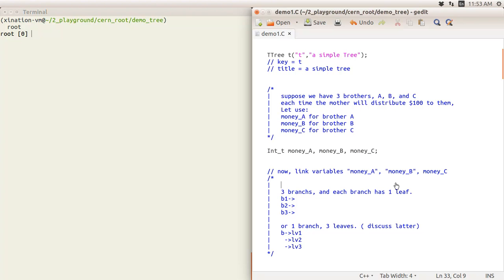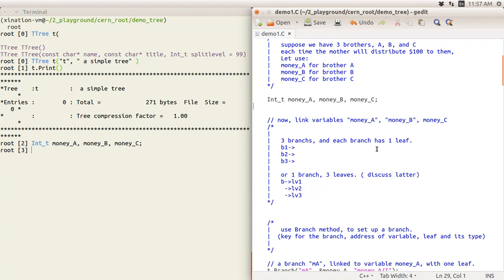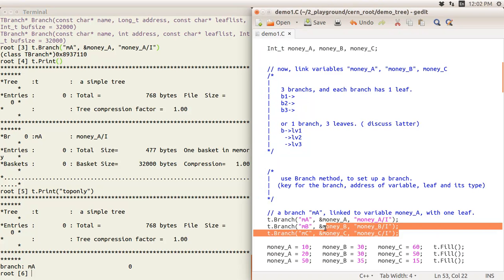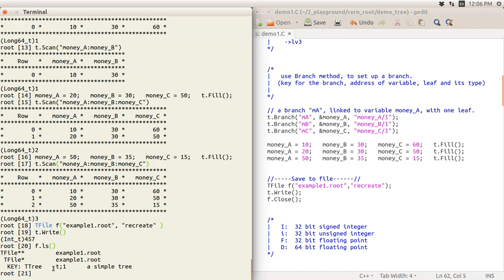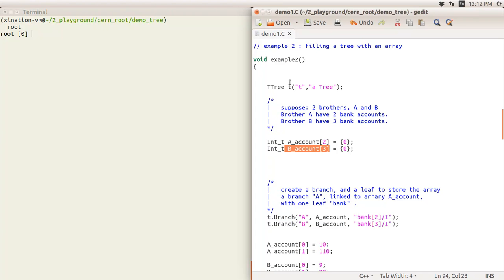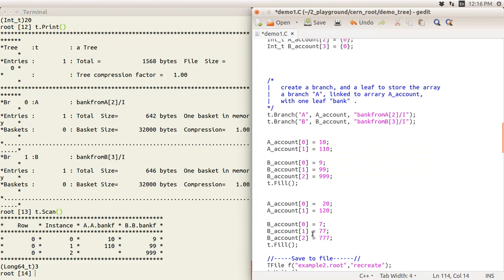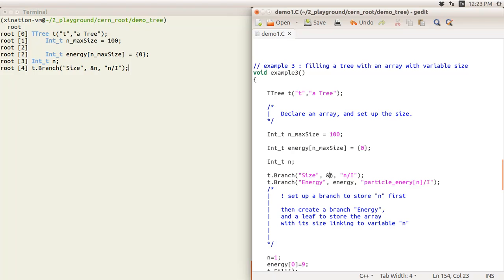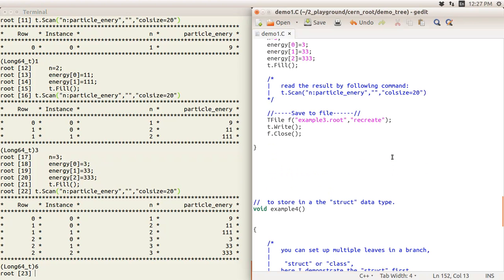CERN ROOT tutorial for beginners - 2. Write a Tree (example1-3)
A tutorial for beginners made by a beginner.
the introduction of writing out a tree